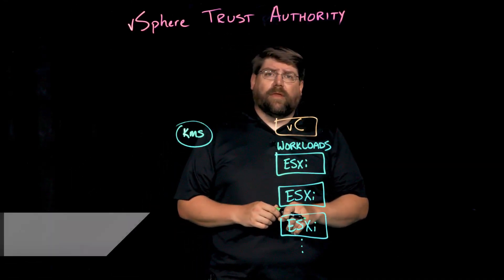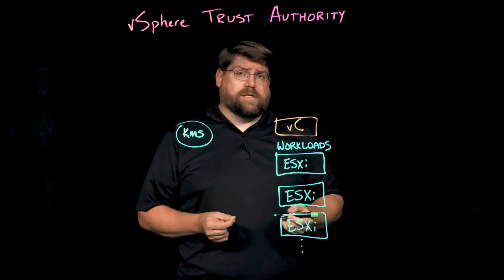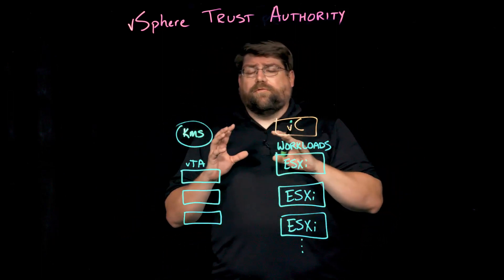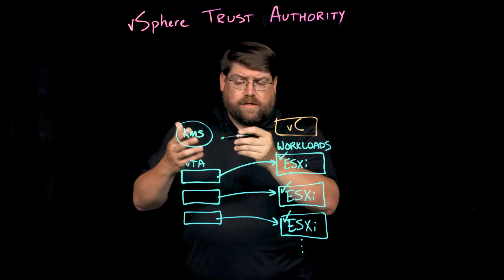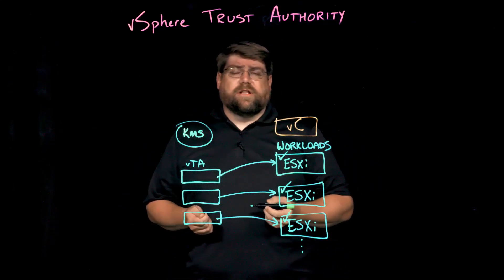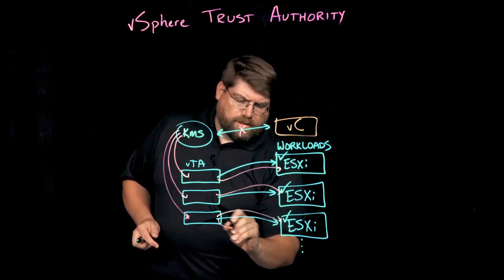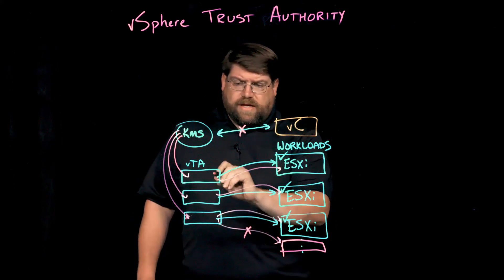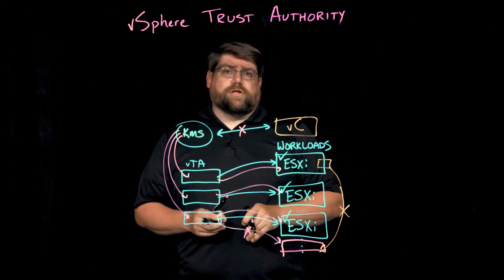vSphere Trust Authority in vSphere 7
vSphere Trust Authority in vSphere 7 is a step forward for being able to enforce trustworthiness in hardware and software. We talk about why it's helpful and some architectural considerations around implementing it.